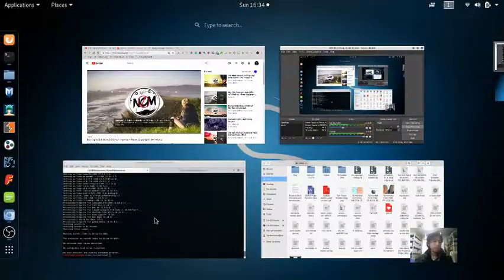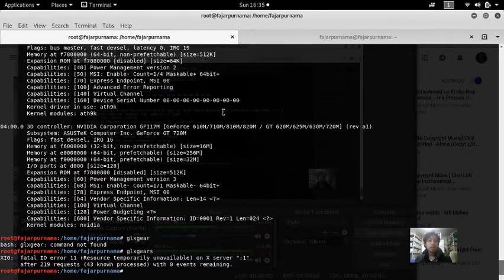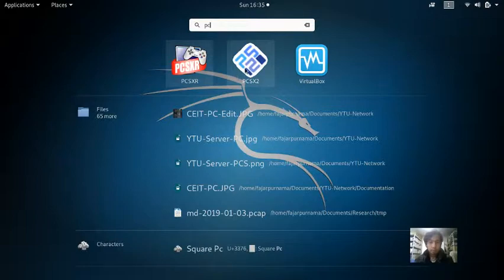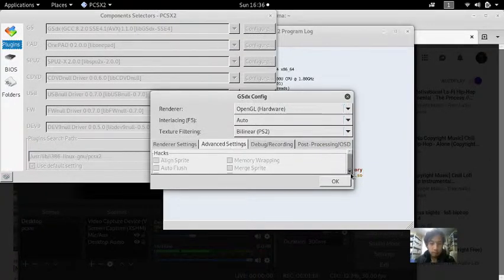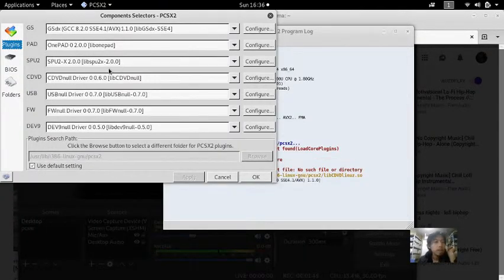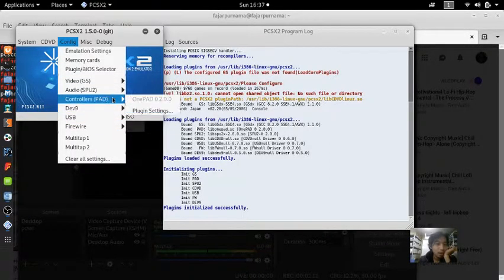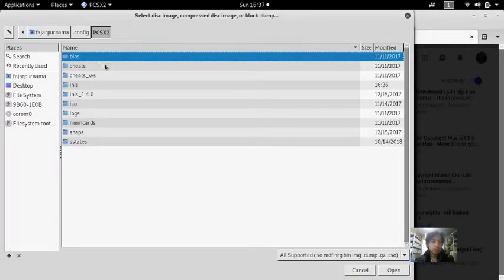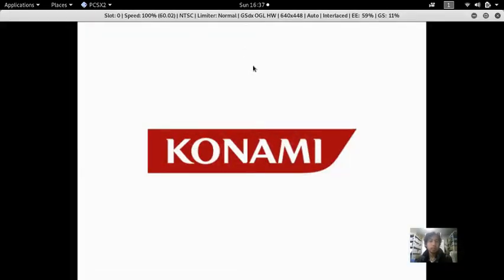PCSX2 Kali Linux PS2 Emulator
00:00 PCSX2 is in default available on the repository.
00:10 Assuming that you have updated Kali Linux and have your video card driver working, just install and play.
00:30 sudo apt update && sudo dpkg --add-architecture i386 && sudo apt install pcsx2
00:50 pcsx2
01:00 plugin configuration
01:45 bios configuration
02:10 gamepad configuration
02:35 select iso
02:50 boot iso
03:10 Suikoden 5